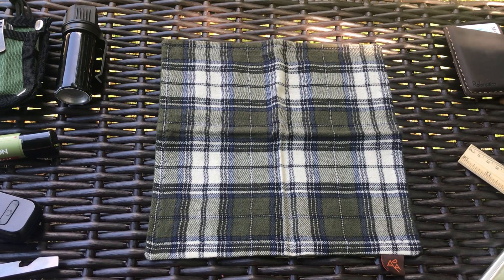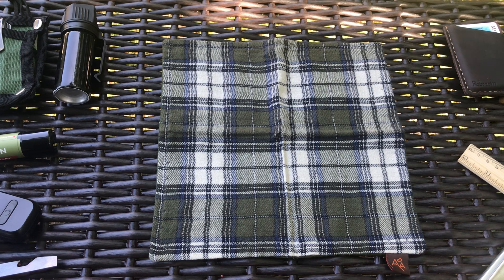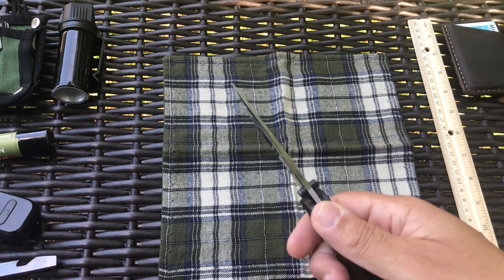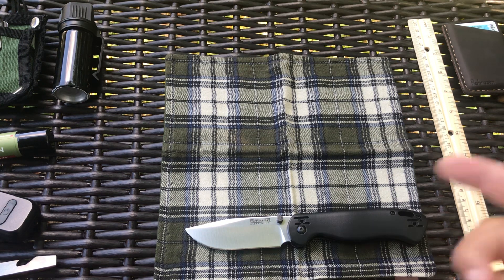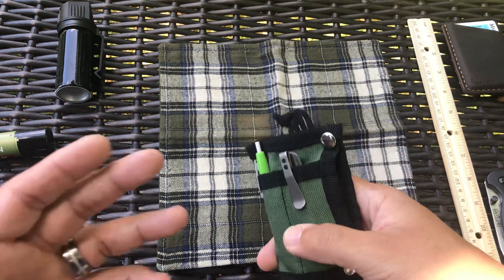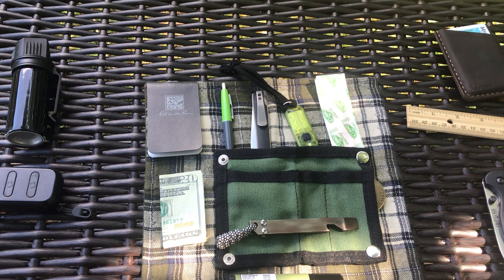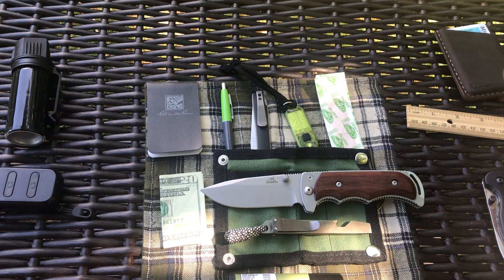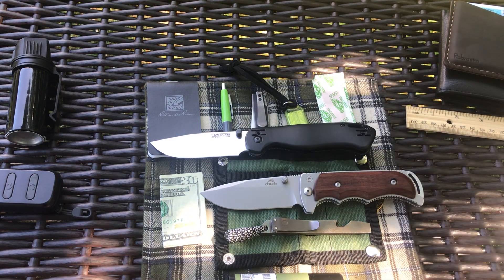EDC knife review: BK-40 and more!